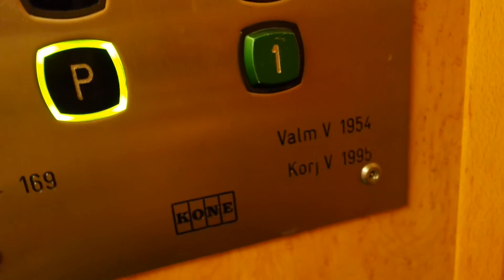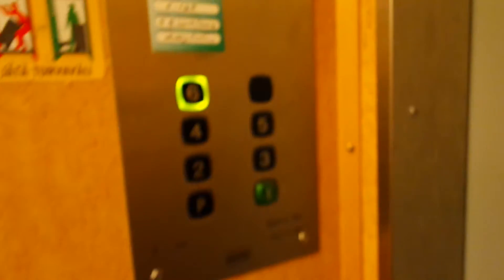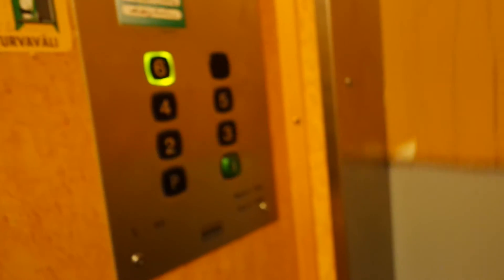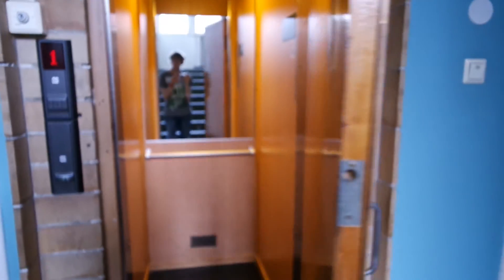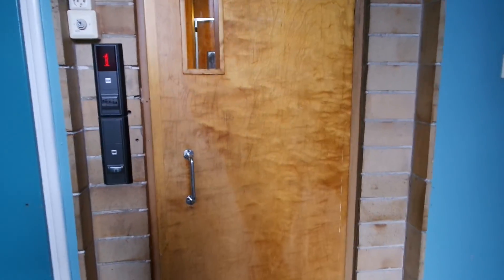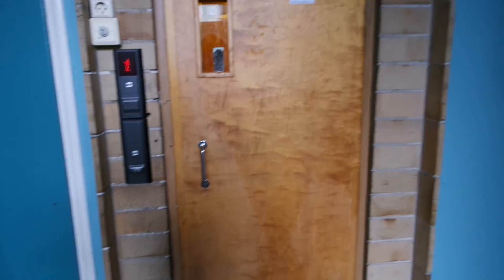Old Epilän Konepaja (mb Kone) traction elevator/lift in Satakunnankatu 32-34A, Tampere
Location: Satakunnankatu 32-34A, Tampere, Finland
Brand: Epilän Konepaja/Kone
Year installed/modernized: 1954/1995
Serial number: E 169
Floors: 7(P, 1, 2, 3, 4, 5, 6)
Capacity: 4 persons or 320 kg
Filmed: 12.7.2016